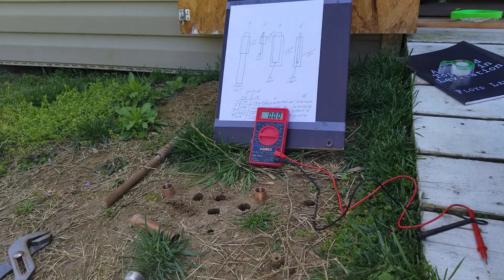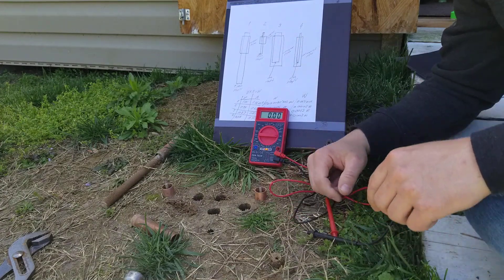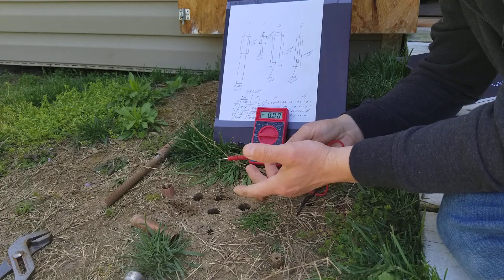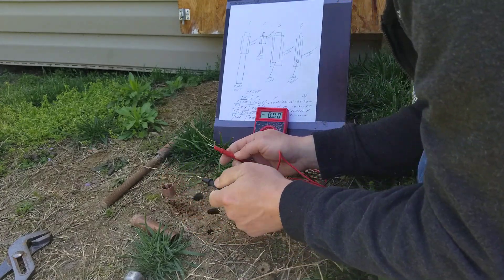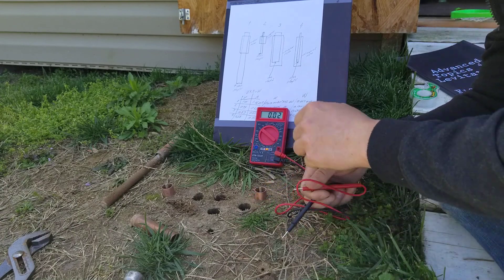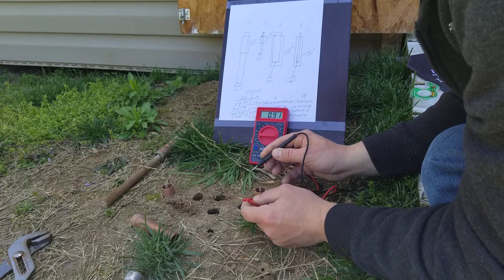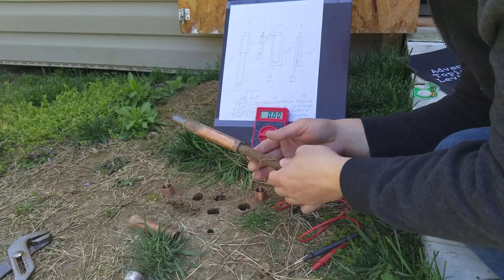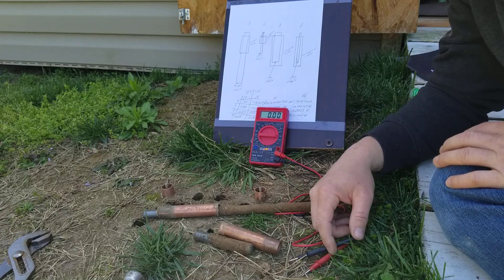Earth battery cells measurement(2)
Earth battery cells